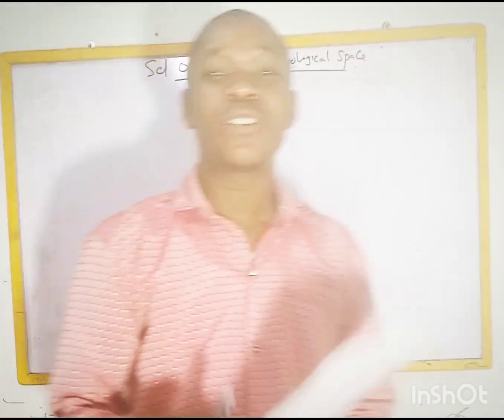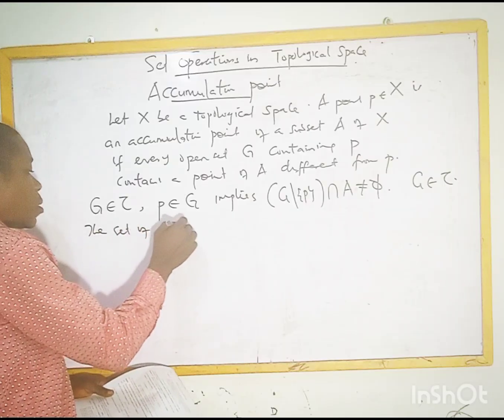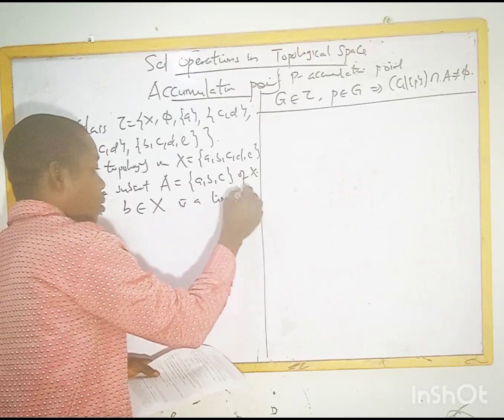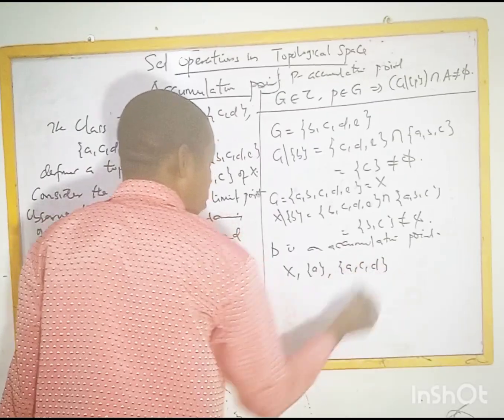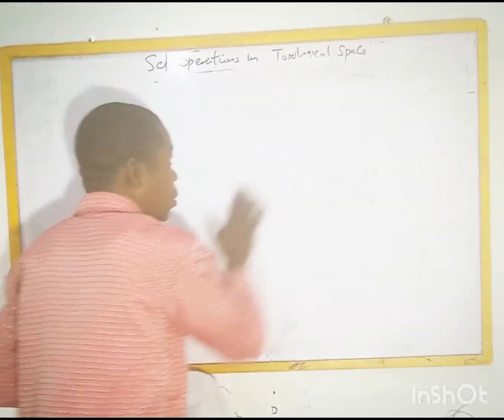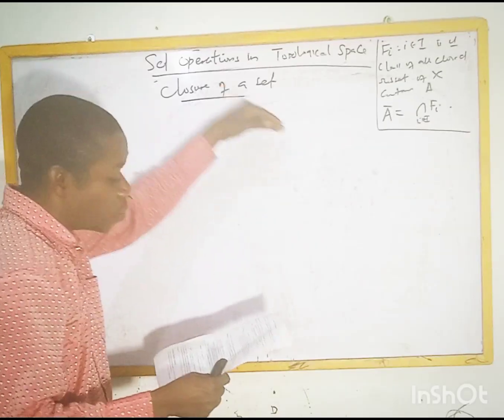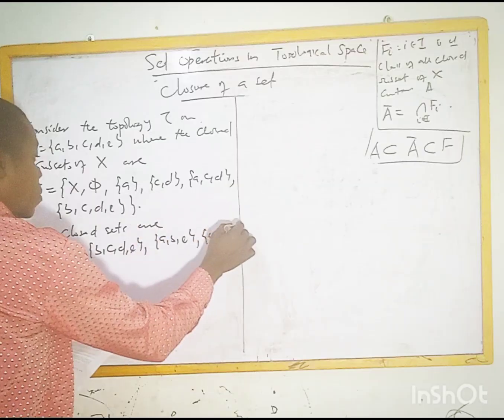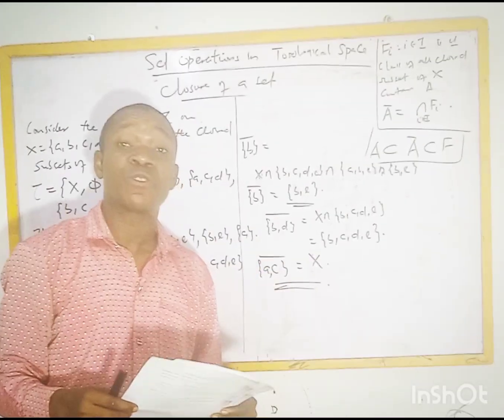Set Operations in Topological Space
This is a lecture on set operations in topological spaces. This give explanation on closure and accumulation points.